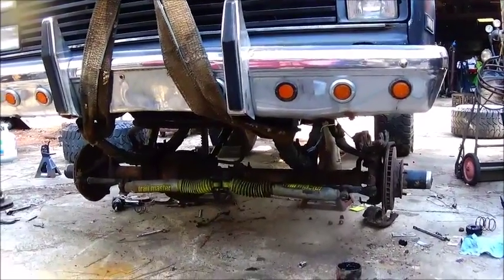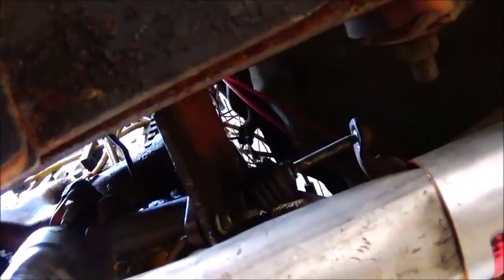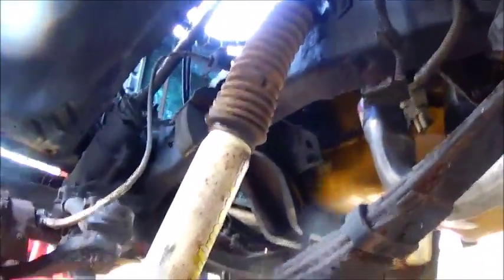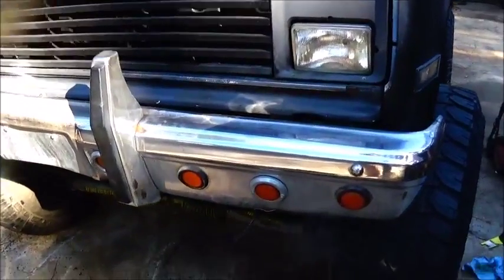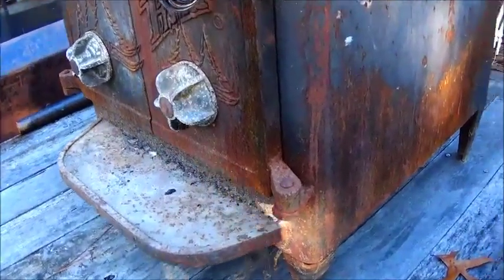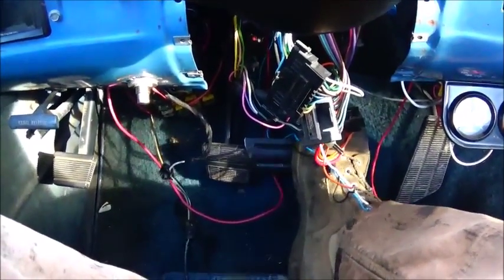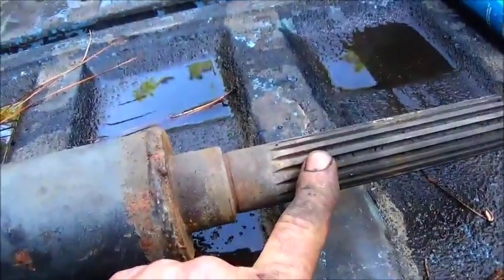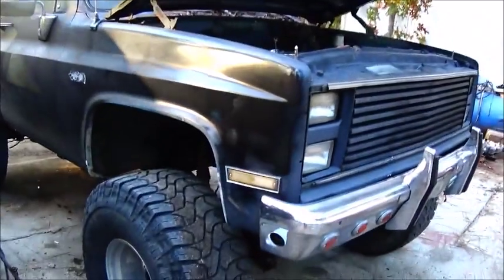4x4 Square Body Project Part 4